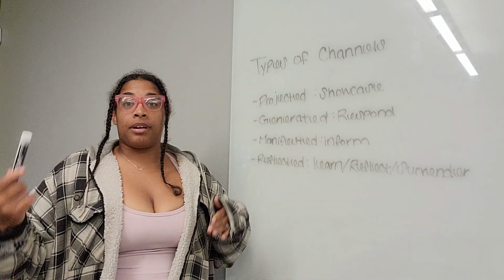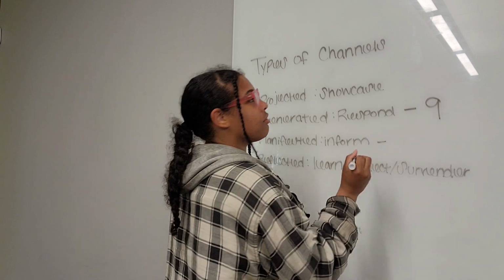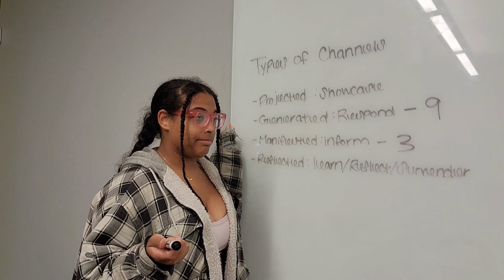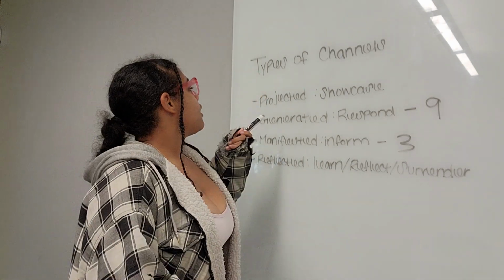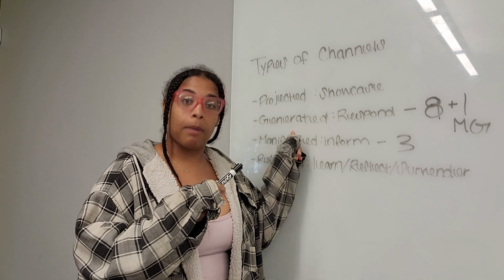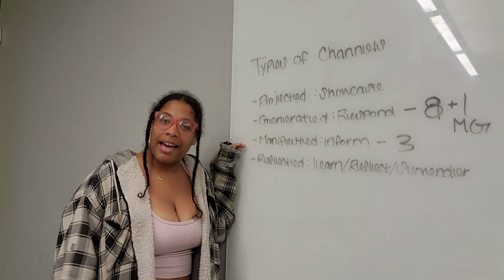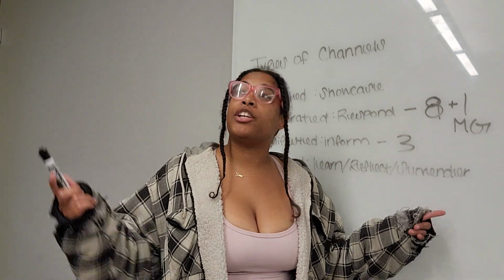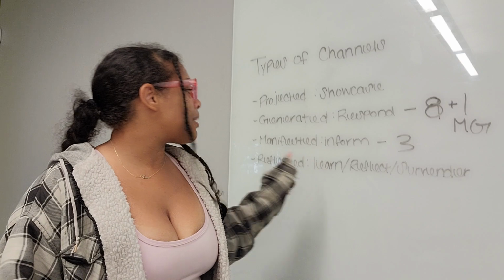How to Take Aligned Action with Human Design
Taking aligned action with Human Design really boils down to the channels for me. This is where energy is being moved and it becomes a big part of our energetic maintenance to help this movement along so it doesn't become stuck.

Hi, I'm Ebony! I am a spiritual consultant and coach who focuses on Human Design & Gene Keys. I want to guide people to understand themselves and where they belong so that they can make more money, gain more comfort in their lives and escape mental and physical pain.

Frequently Asked Questions:

What is my Big Four?
I am a 3/5 Sacral Manifesting Generator with a single definition

What is Human Design?
A spiritual system that shows you how you are best meant to operate and exchange energy in your physical reality. Human Design combines astrology, the Chakra system, the Kabbalah Tree of Life as well as physics and epigenetics.

What is Gene Keys?
A derivative of the Human Design System that dives deeper into the 64 gates and focuses on contemplation of energetic expression and 3 different sequences: Genius (your most prominent gifts), Venus (relationships and healing), and Pearl (prosperity and wealth).